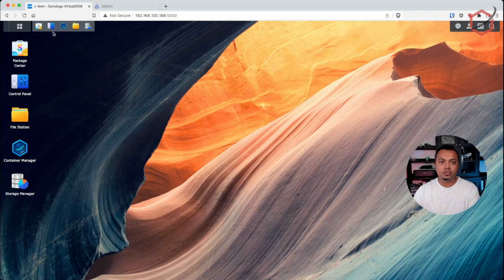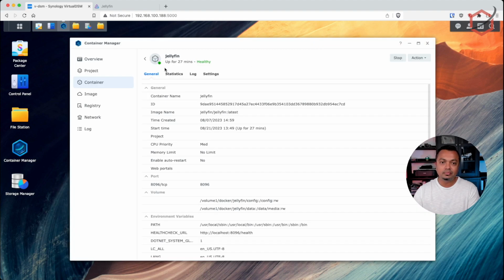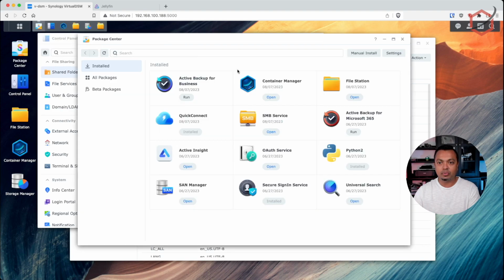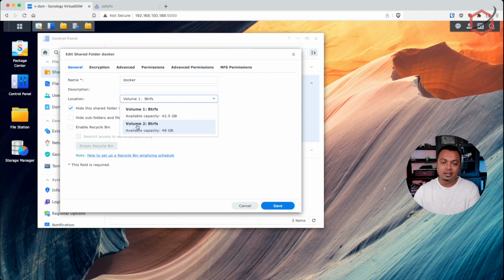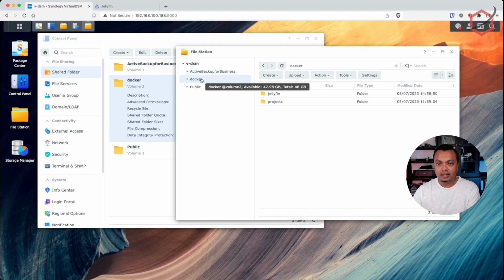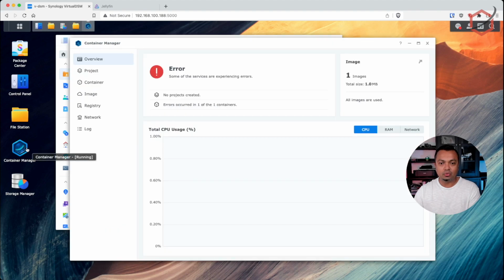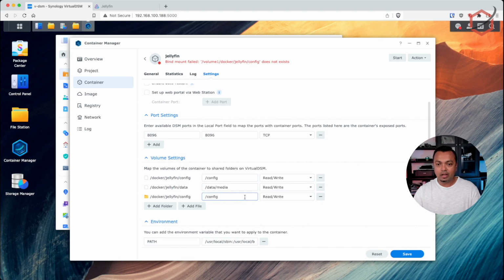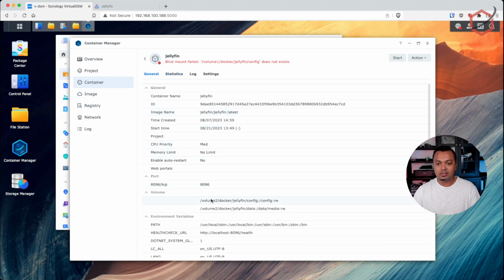Move docker containers to a new volume on Synology NAS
A while ago I made a video on how to create a storage pool on M.2 NVMe's which you have in those slots in your Synology. Check that video here:

In this video, I will show you how to move your docker containers to that new volume, take advantage of those M.2 NVMe's performance, and keep all the persistent data and configuration.